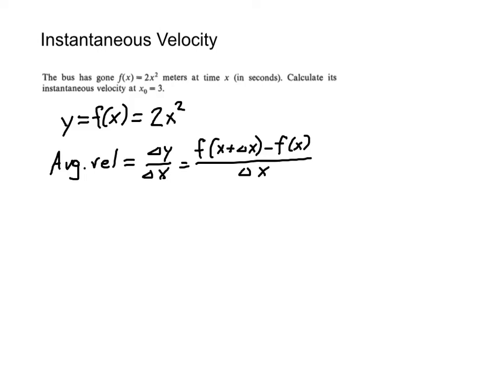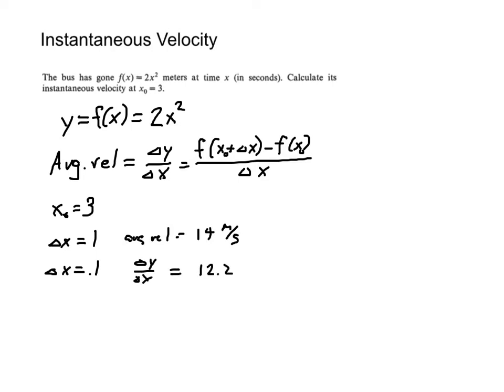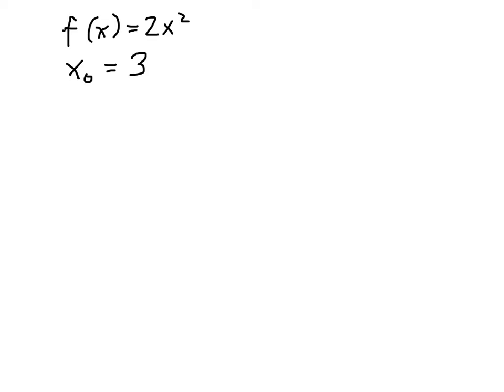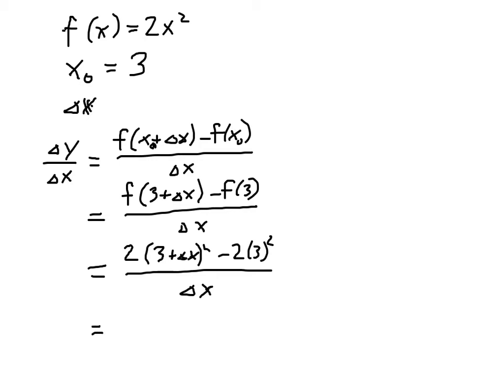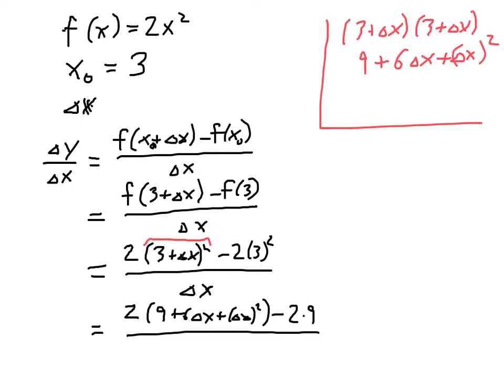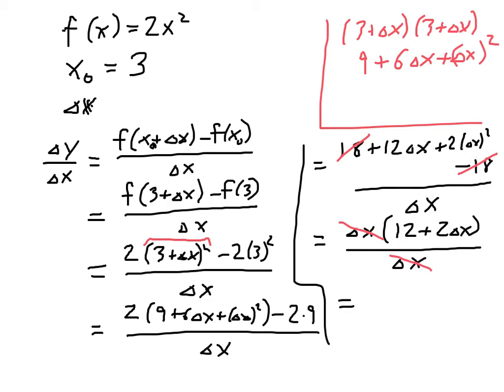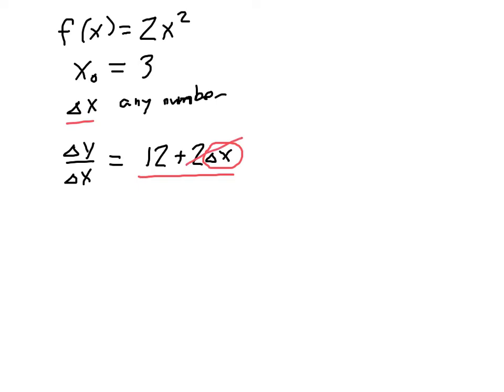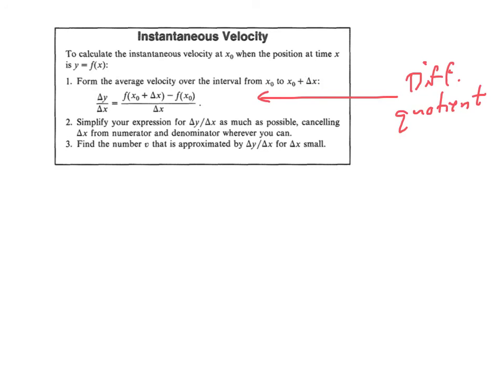2413 1.1.2 Instantaneous Velocity